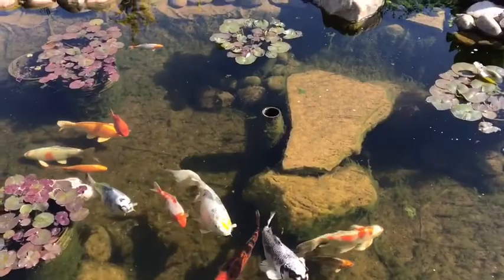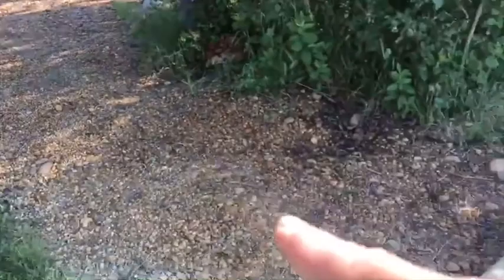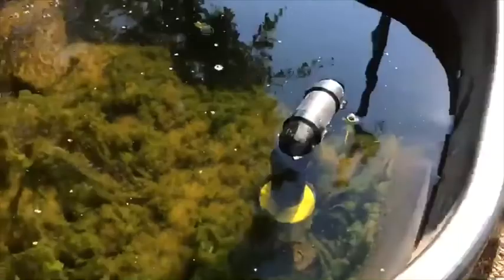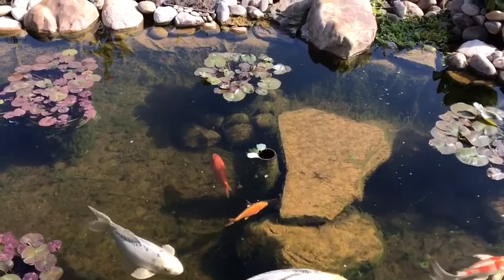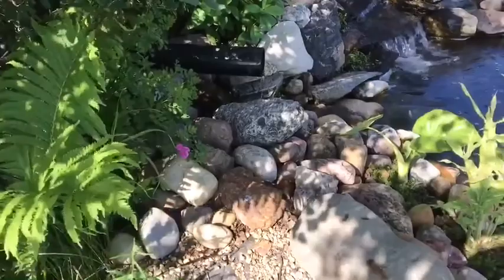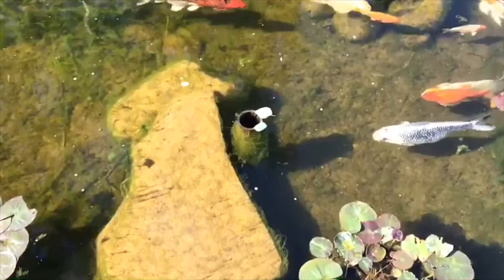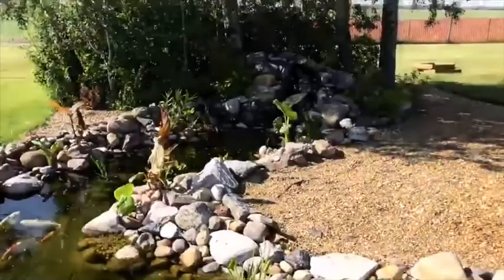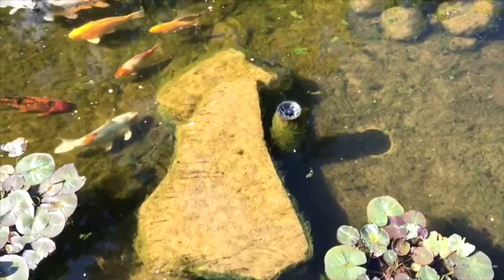The tide maker project.